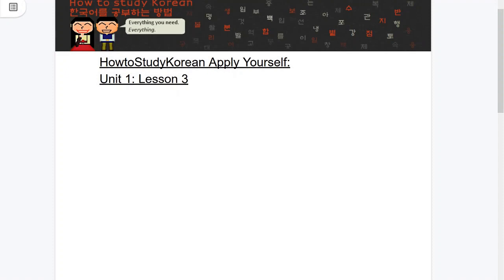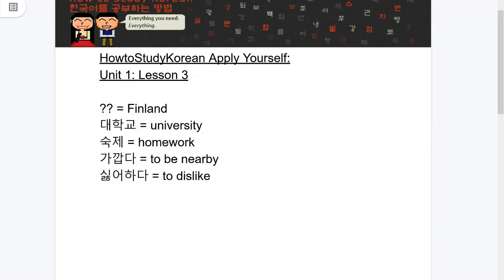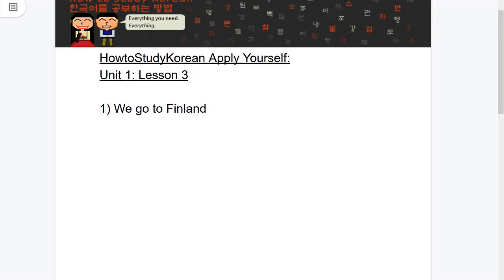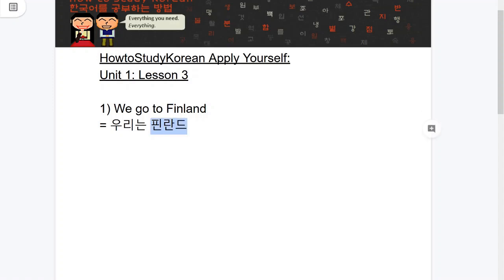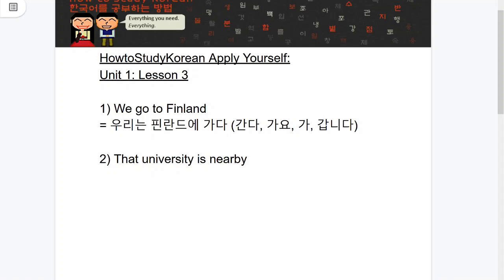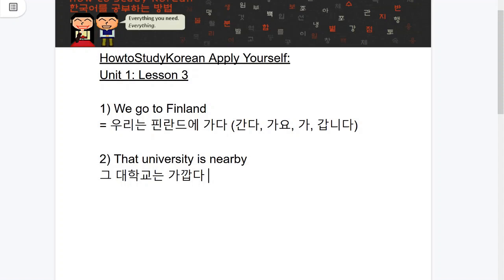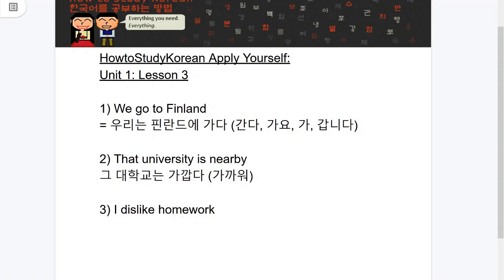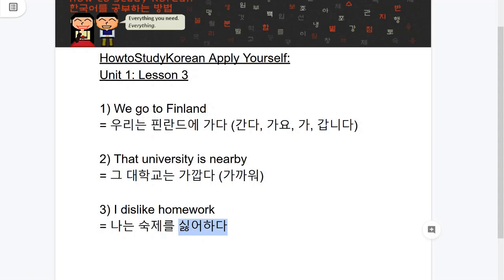HowtoStudyKorean Apply Yourself: Unit 1 Lesson 3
Let's apply what you learned in Unit 1: Lesson 3! One of the goals of my lessons is to introduce you to grammar structures. I don't want you to just memorize one-off sentences. I want you to be able to take a grammatical structure and apply it to any future words you may come across.

In this video series, I will prompt you with three English sentences  using the grammar from a particular lesson. However, the vocabulary will be taken from later lessons. In each video, I will show you the vocabulary that we will use, and you will hopefully be ale to apply those words and use them in sentences immediately.